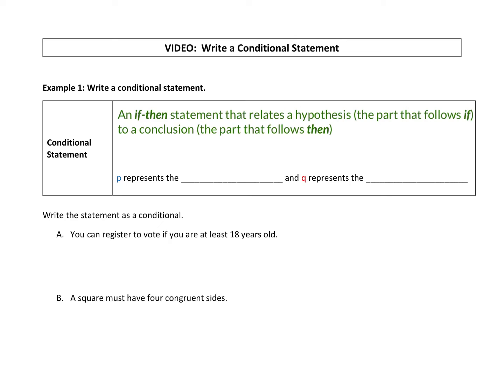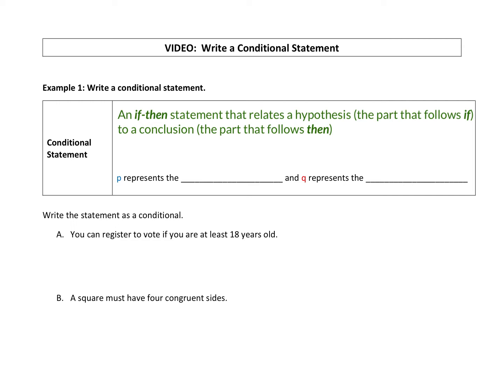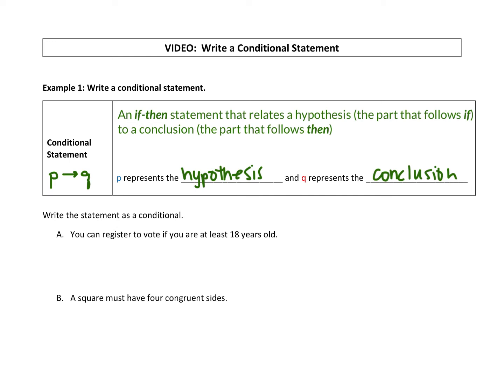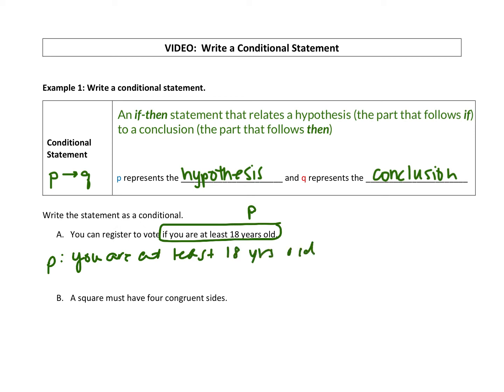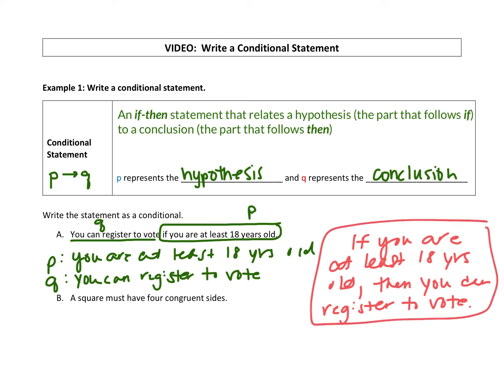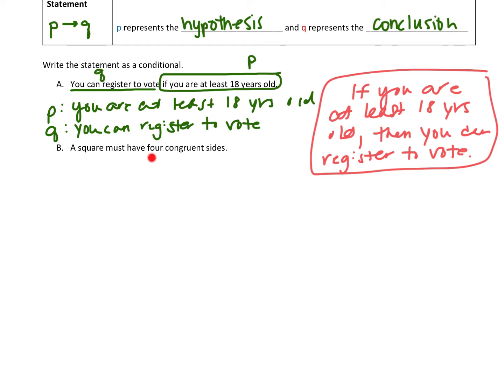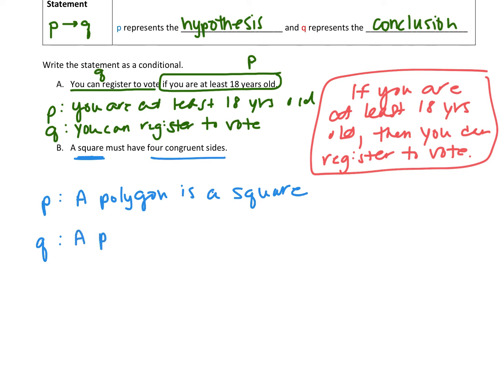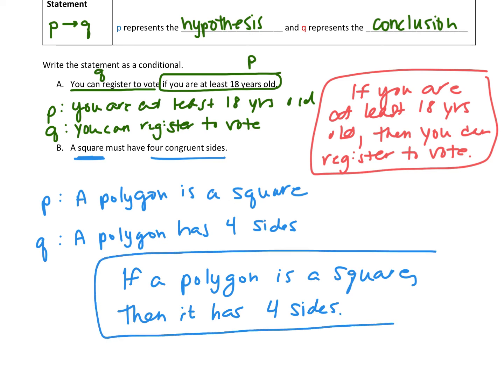Write a Conditional Statement